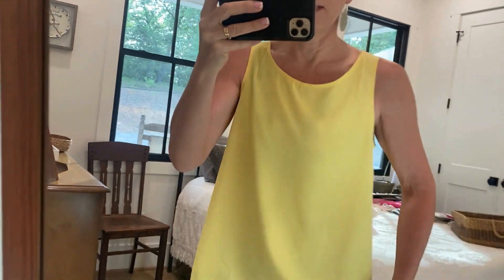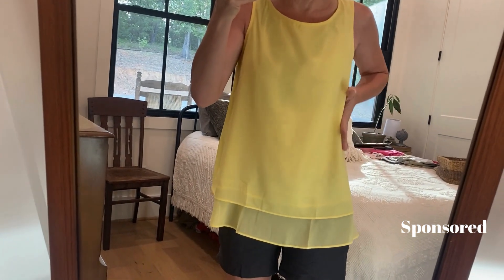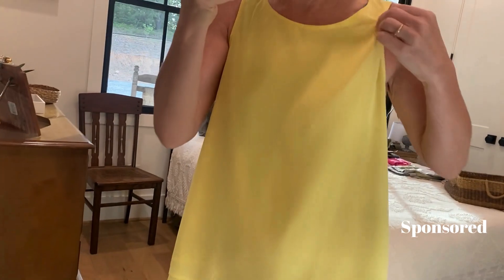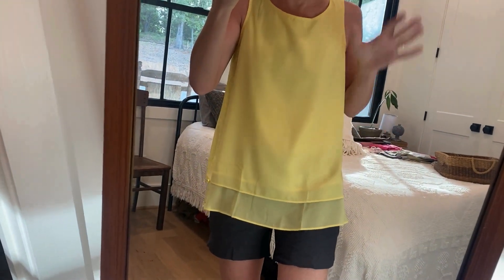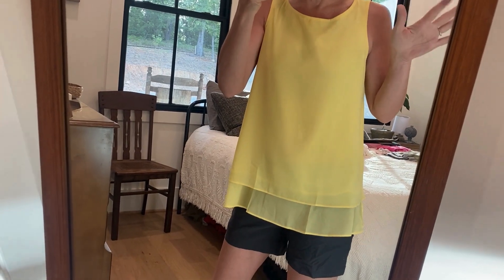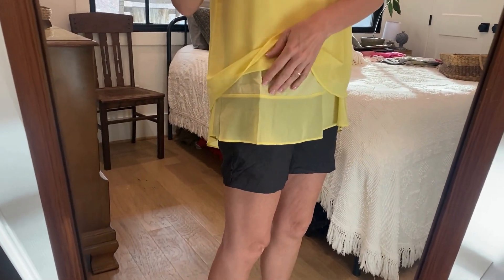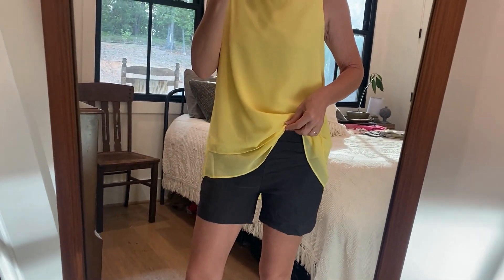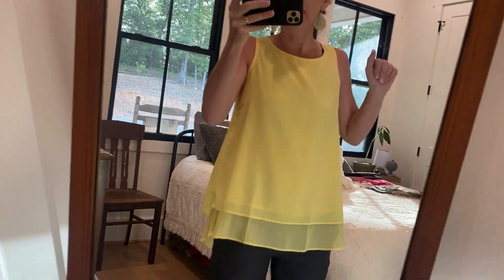Review Jouica Yellow shirt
Today, I am showcasing Jouica Women's Sleeveless Chiffon Tank Top Double Layers Casual Blouse Tunic